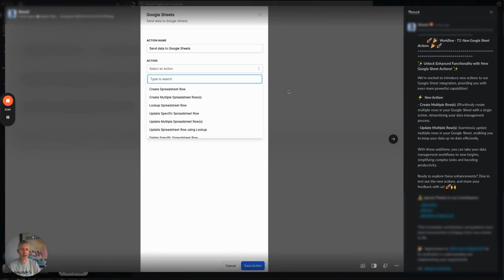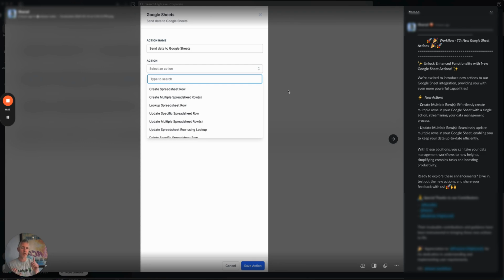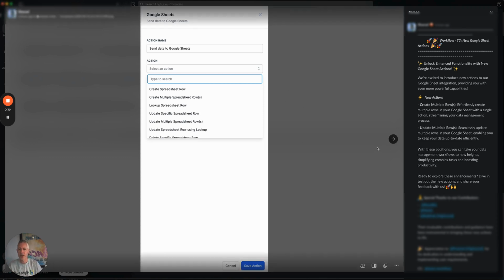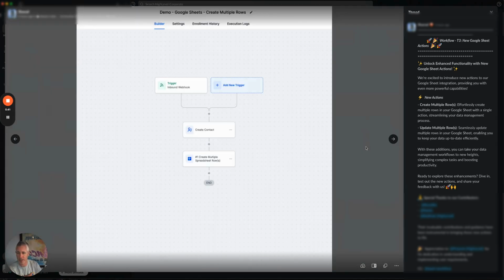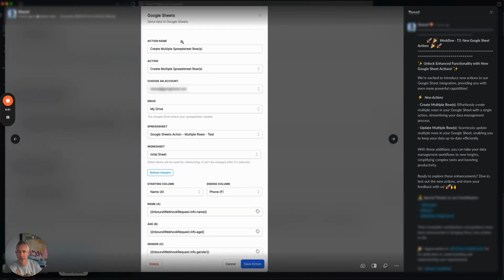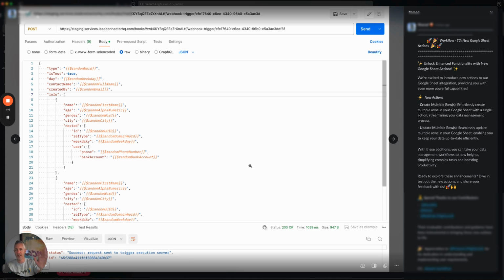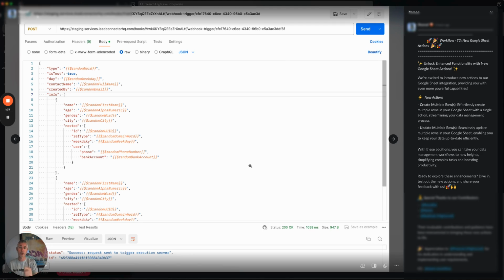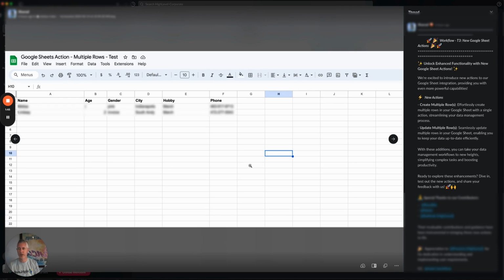Google Sheets Workflow Action -- Create & Update Multiple Rows Options Live!